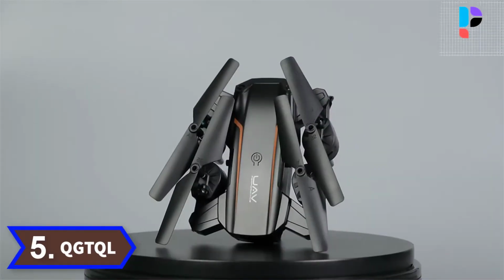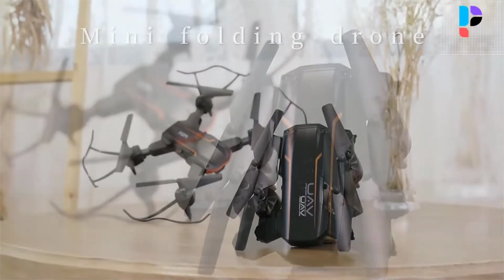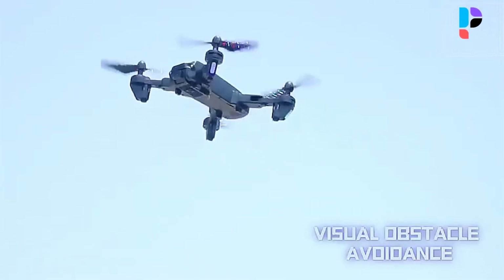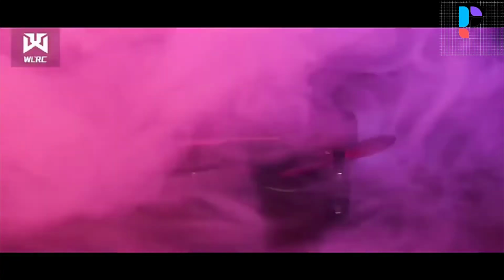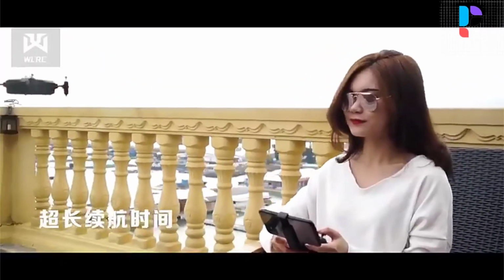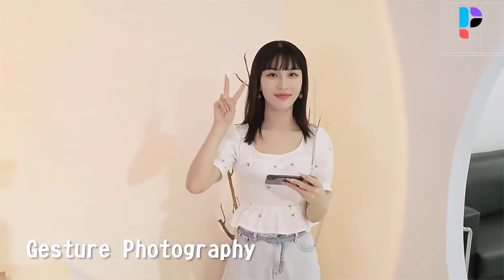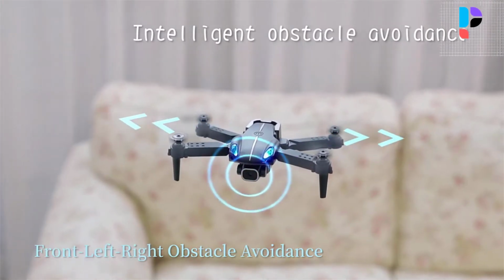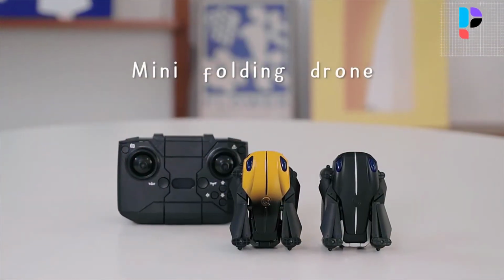✅ Top 5 Best Drone With Obstacle Avoidance In 2024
In this video, we make a new research on the Top 5 Best Drone With Obstacle Avoidance.
This is the Best Drone review.
Best time for buying your first Drone.

✅ 5.QGTQL KY603 Obstacle Avoidance Drone

✅ 4.BV27 Drone Obstacle Avoidance

✅ 3.WLRC KK9 Mini Obstacle Avoidance Drone

✅ 2.BV S85 Pro Drone With Obstacle Avoidance

✅ 1.XYRC KY907 Pro Mini Obstacle Avoidance Drone